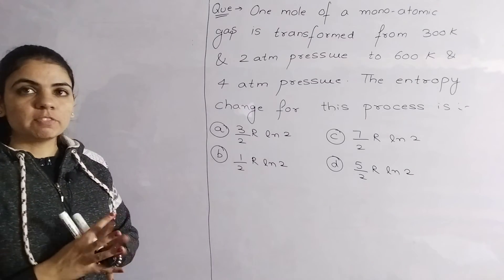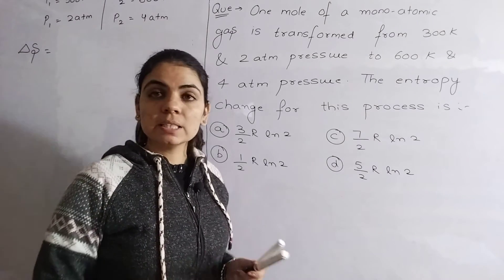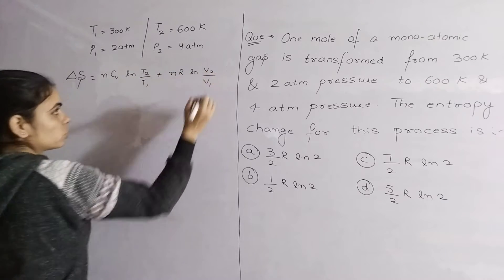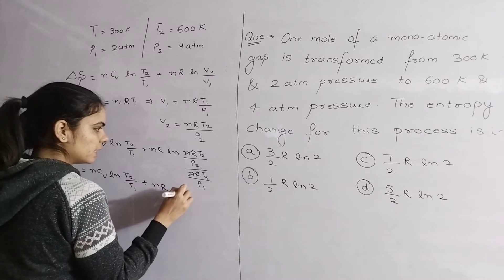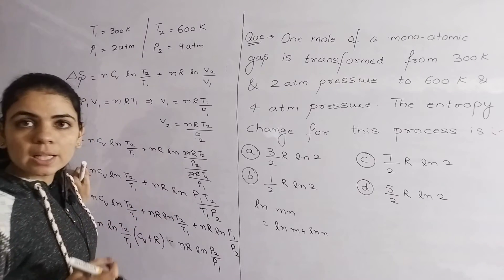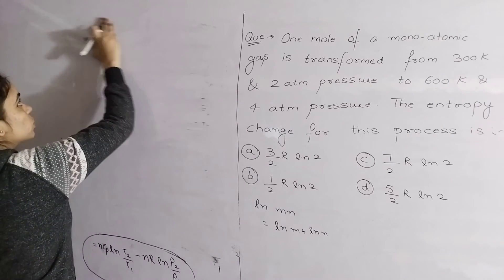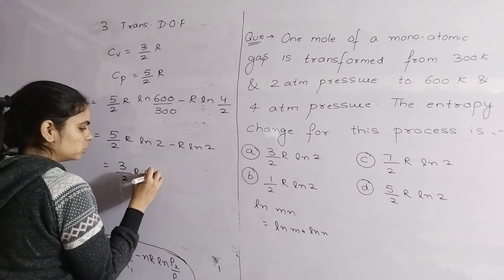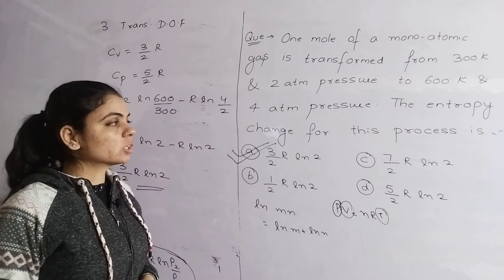Chemical Thermodynamics| Entropy change |PYQ 53|365 Day Series By Neha Mam ICSIR-NETI Bansal Academy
Chemical Thermodynamics Entropy change PYQ#53#365#Day#Series#By#Neha#Mam#ICSIR-NET#Bansal#Academy#

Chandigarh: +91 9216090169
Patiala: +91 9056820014